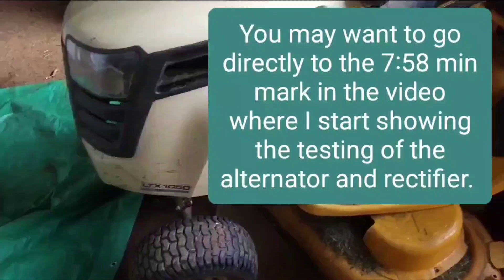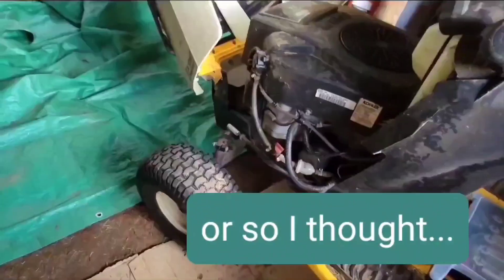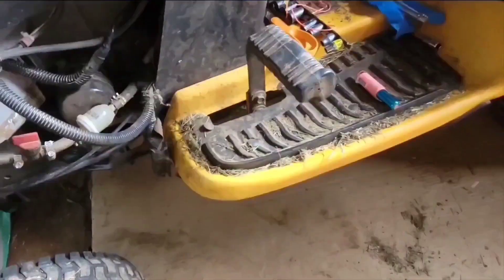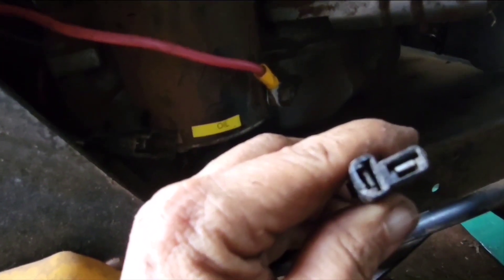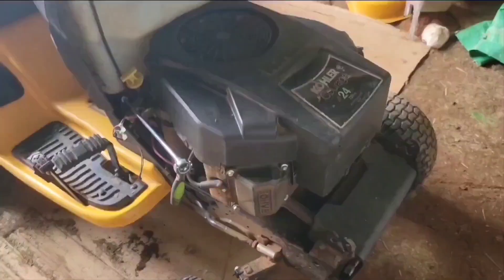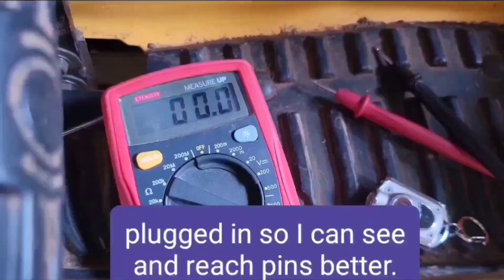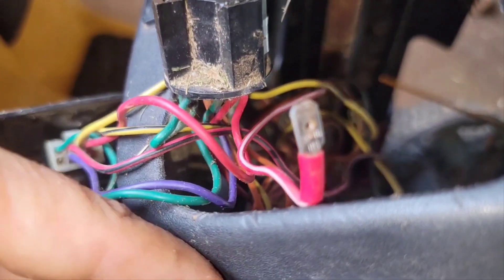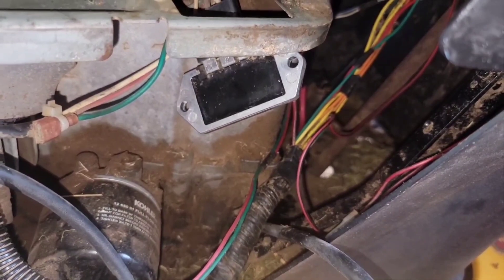DIAGNOSING BATTERY NOT CHARGING ON LTX 1050 CUB CADET : PTO, ALTERNATOR, AND REGULATOR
Hi, Ive been dealing with a no charge issue on my mower for a long time.
In this video I show you my experience diagnosing things little by little...
and how I fixed the problem.

Thanks to the following on how to test stator.